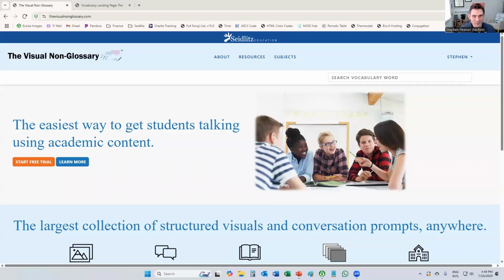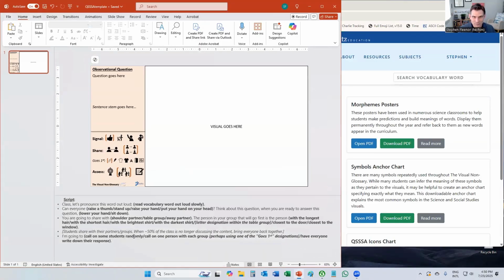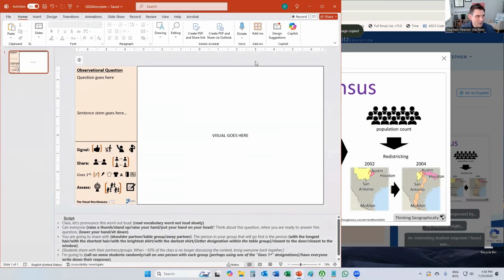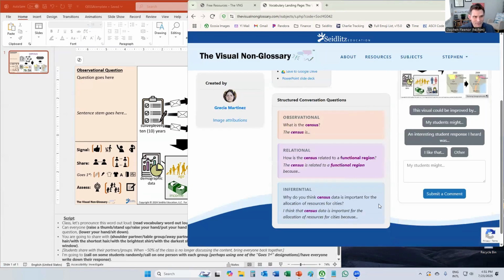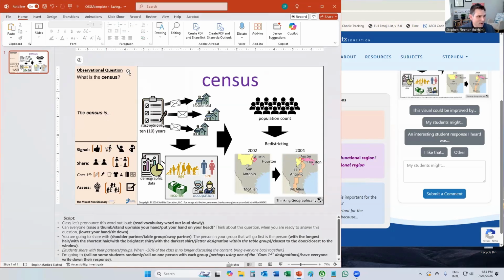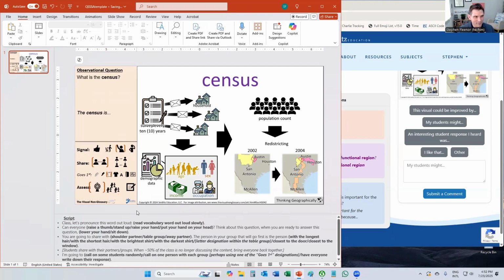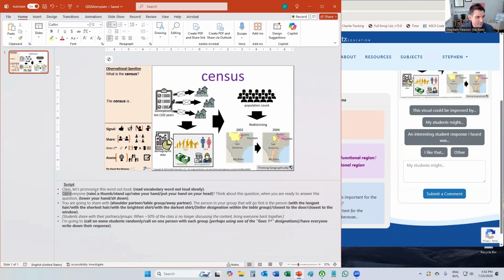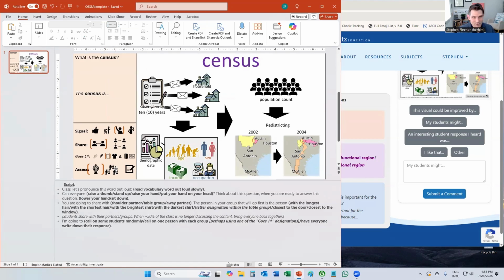QSSSA Template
How to use the QSSSA template from The Visual Non-Glossary!